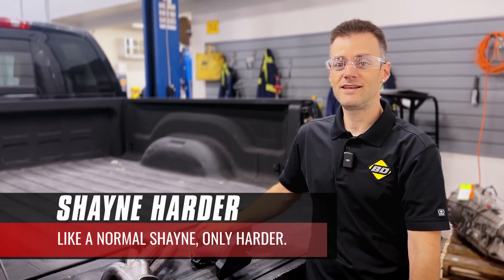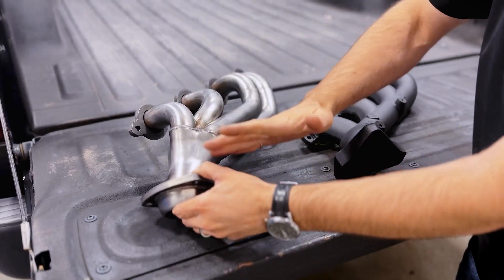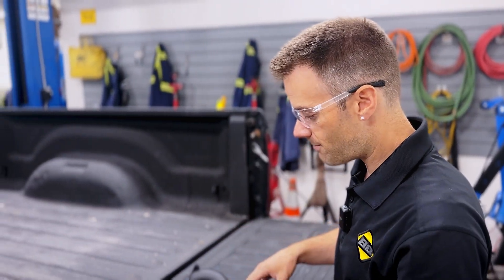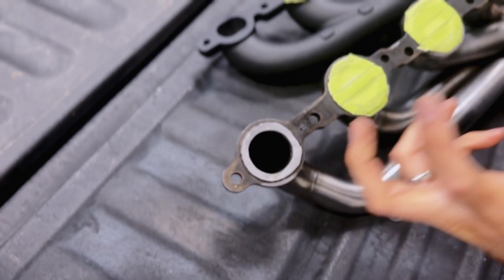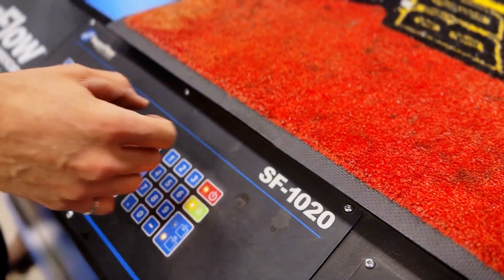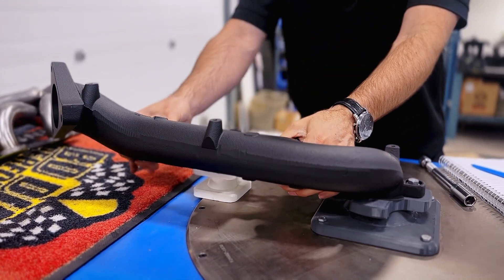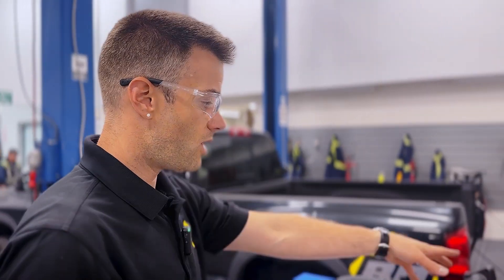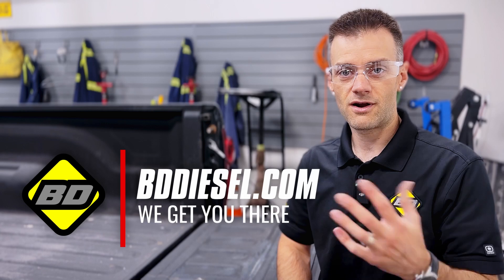Manifolds vs Headers: Which is Better?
Shayne puts factory-style cast manifolds head-to-head with shorty headers to see which performs better.

We walk through the common misconceptions around shorty headers, compare real-world construction and durability, and then put both setups to the test on our SuperFlow 1020 flow bench.

🔧 In This Video:
0:00 – Intro & Manifold Overview
0:32 – What About Shorty Headers?
1:53 – Cast vs Tubular: Heat, Cracking & Welds
3:32 – Port Matching & Flow
5:02 – Flow Bench Testing
7:23 – Real-World Results
9:51 – Final Verdict